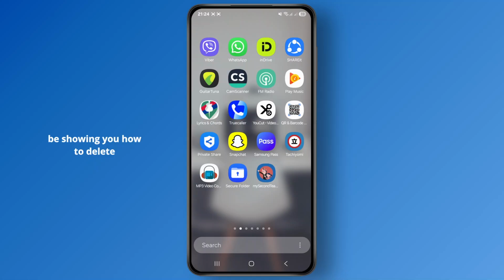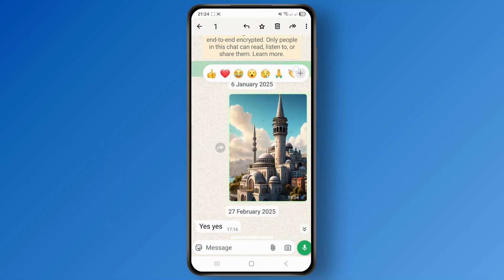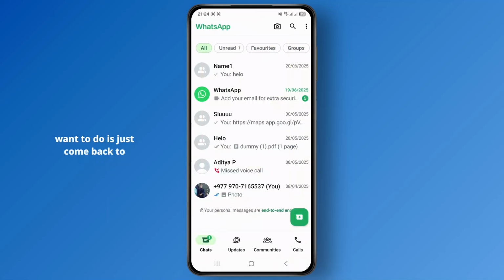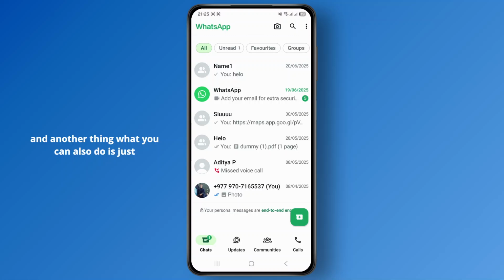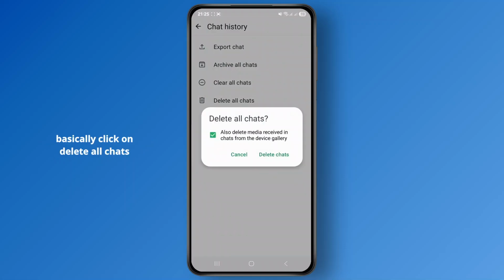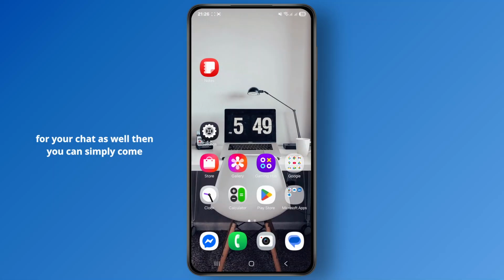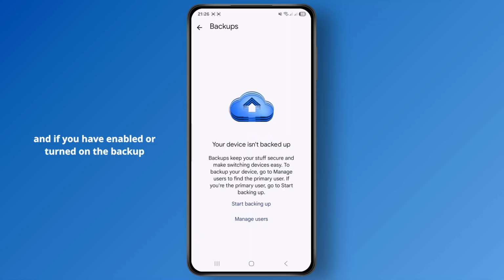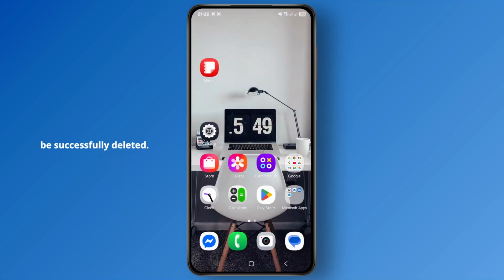How to Delete Messages on WhatsApp Permanently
How to Delete Messages on WhatsApp Permanently (2025)! Want to know how to permanently delete messages on WhatsApp so they’re gone for good? This video will guide you through the simple steps to delete WhatsApp messages permanently and securely. Whether you're asking, "How do I delete messages on WhatsApp permanently?" or need help clearing chat history, this tutorial has you covered. Learn how to delete messages for yourself and others, ensuring your chats stay clean. Watch now to see how you can delete WhatsApp messages permanently today!

Timestamps:

00:00 How to Delete Messages on WhatsApp Permanently
00:10 How Do I Delete Messages on WhatsApp Permanently?